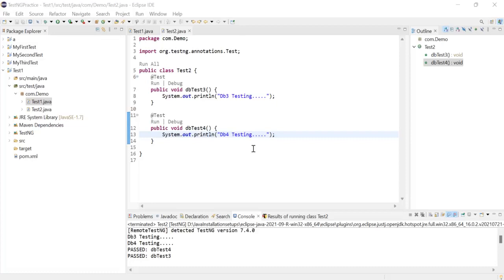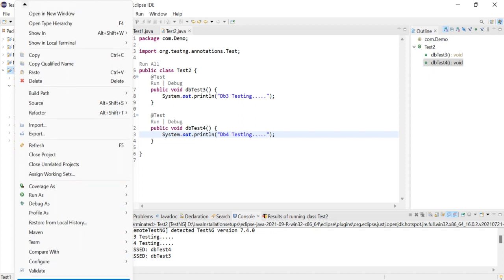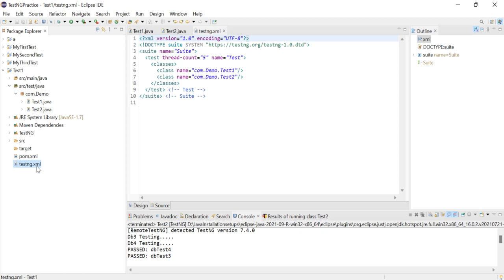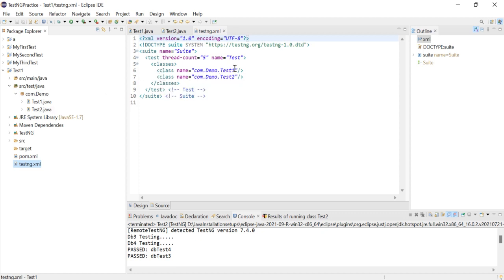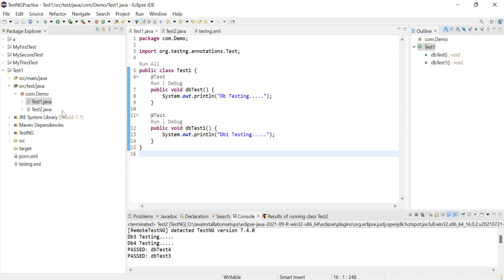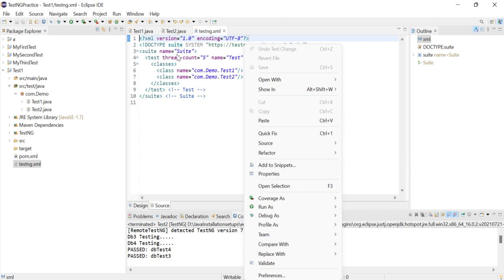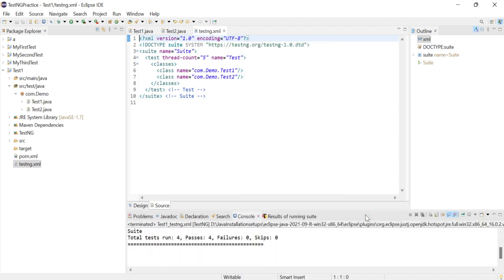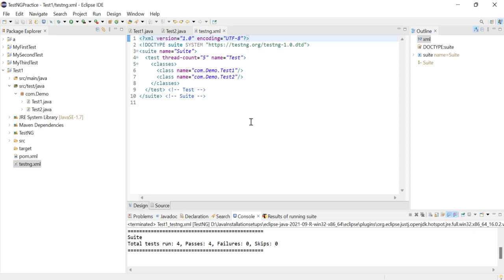5 Creating TestNG.xml file in Project